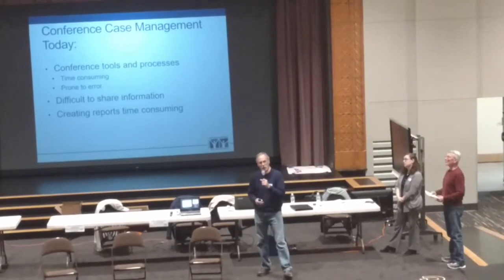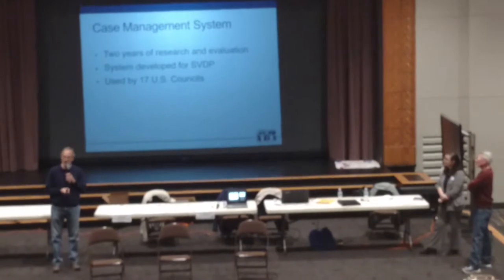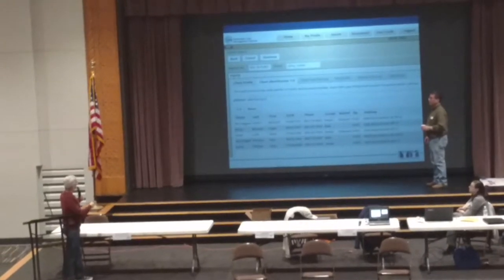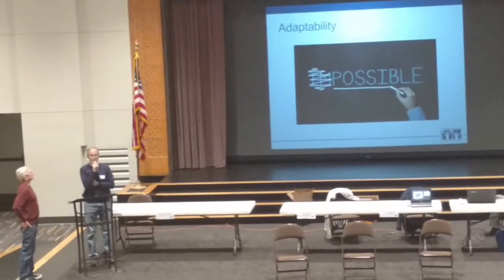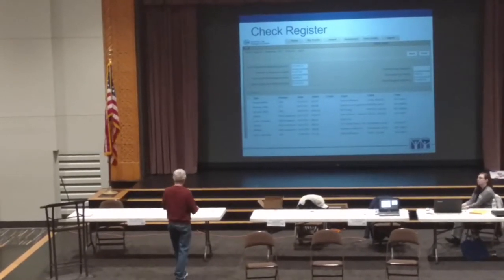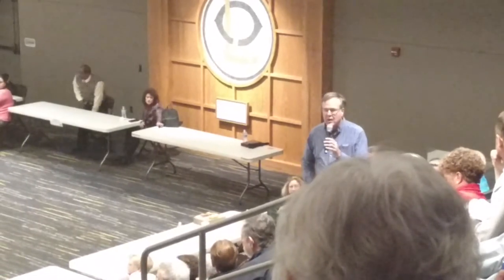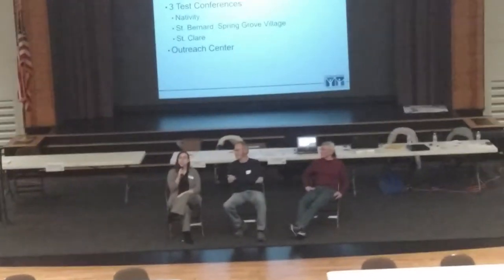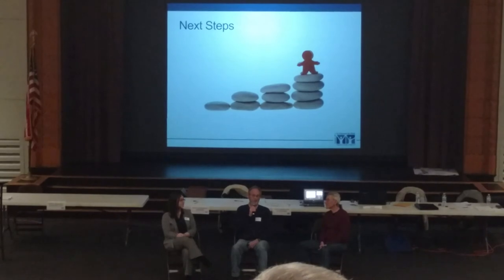SVdP Cincinnati CMS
SVdP Cincinnati Resource Fair at Roger Bacon High School.
CMS info session and discussion.